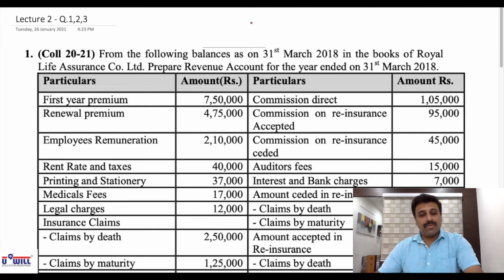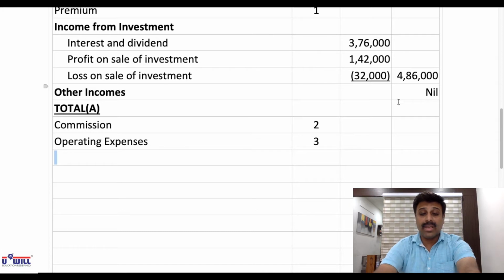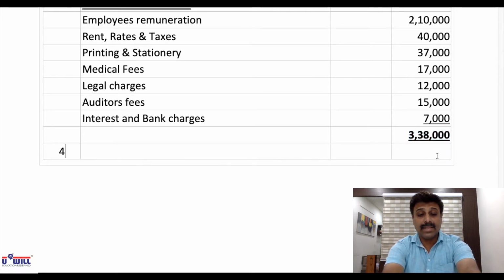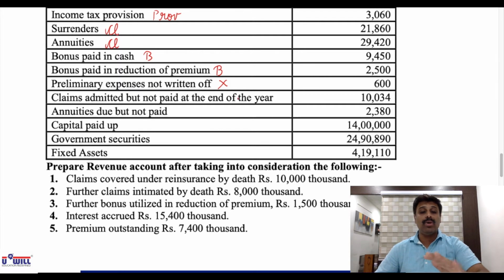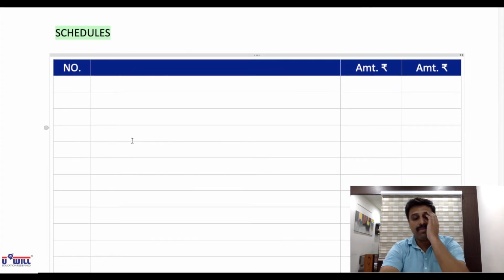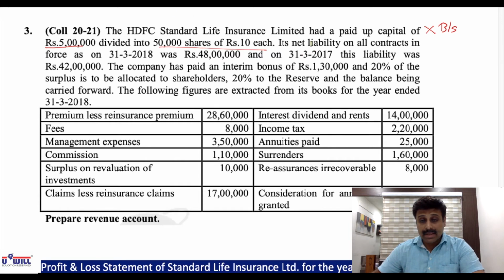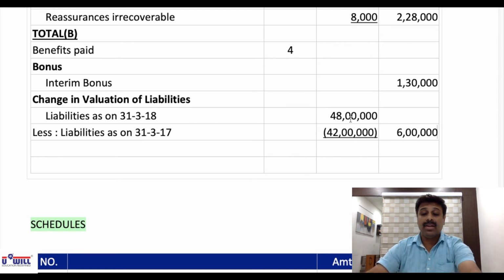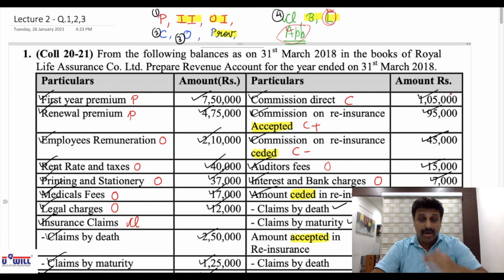Insurance Lecture 2 Q 1,2,3 of Life Insurance Company